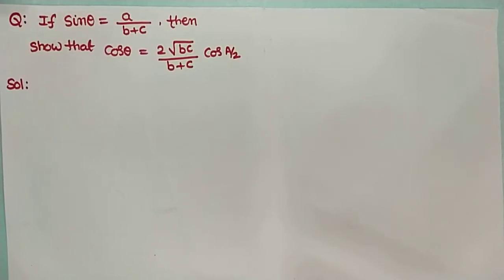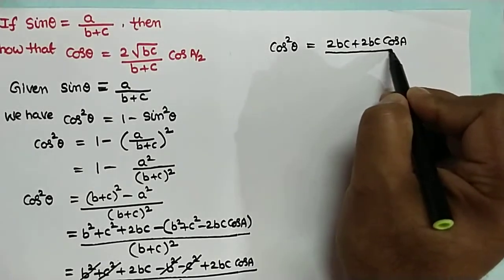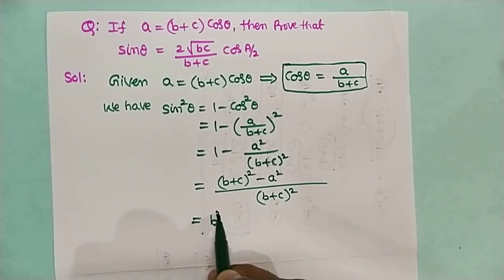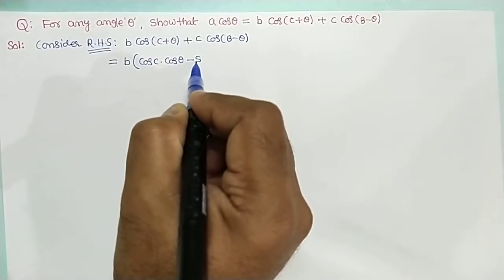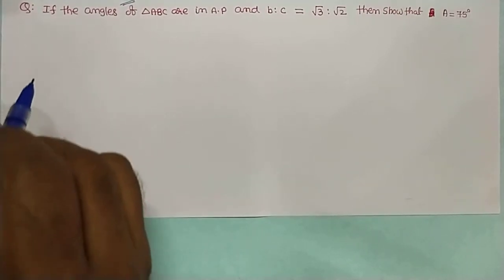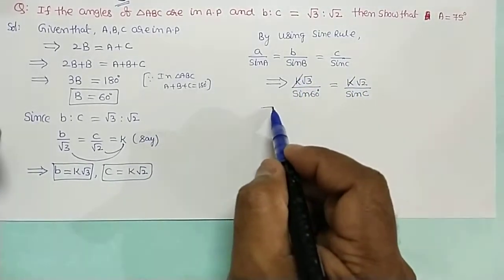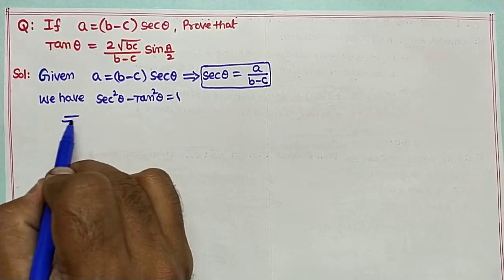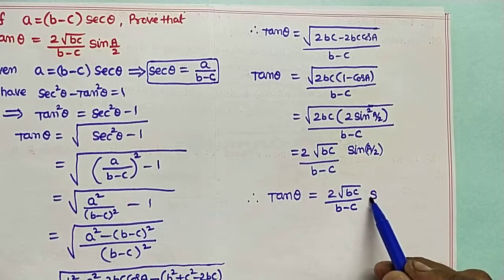PROTIES OF TRIANGLES